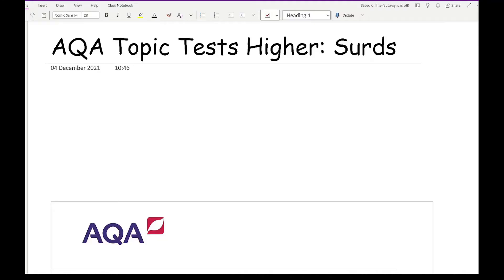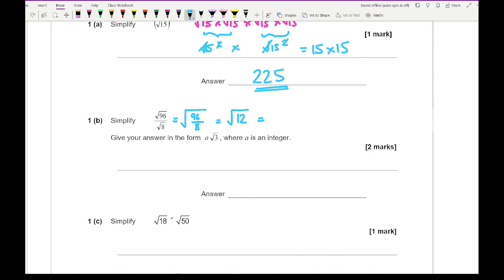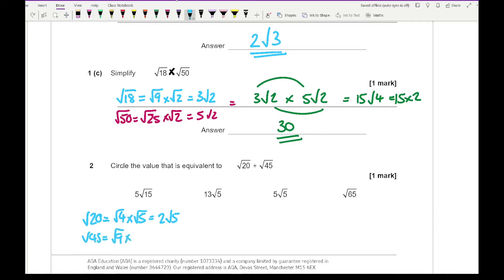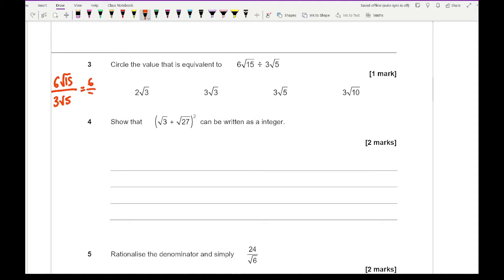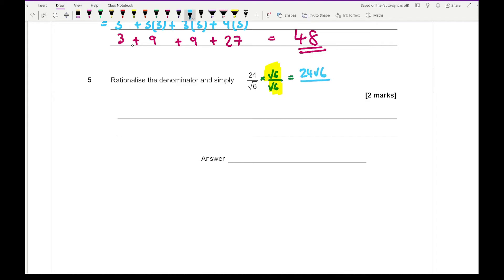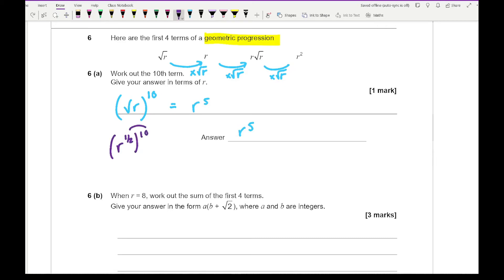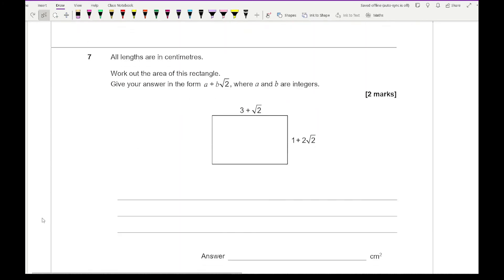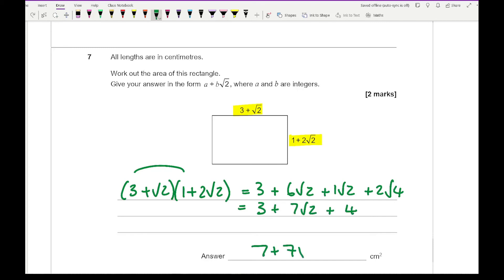GCSE REVISION: AQA GCSE Maths Higher Topic Test - Surds